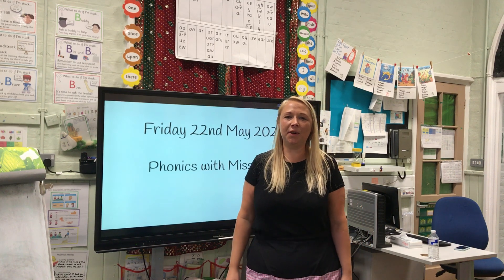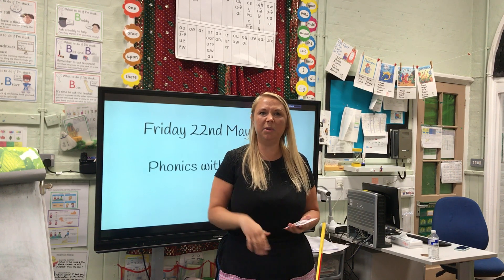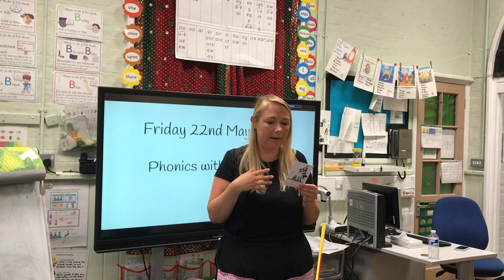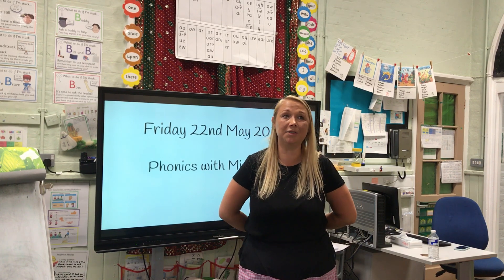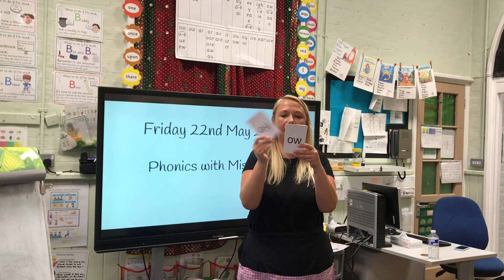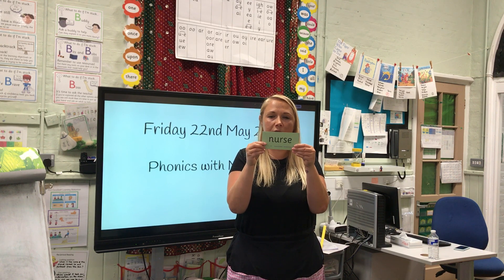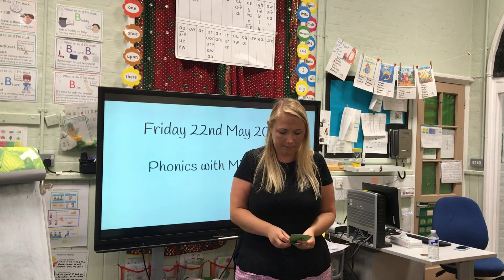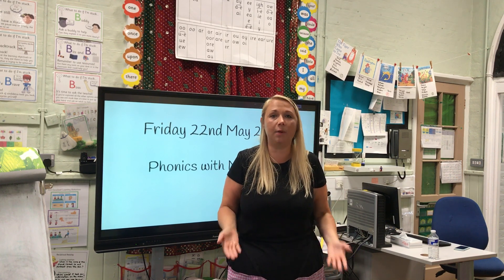/ur/ like in 'nurse' - Ms Cook Phonics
In this lesson, Miss Cook shares about the /ur/ sound that we hear in words like 'nurse', 'curd' and 'fur'.